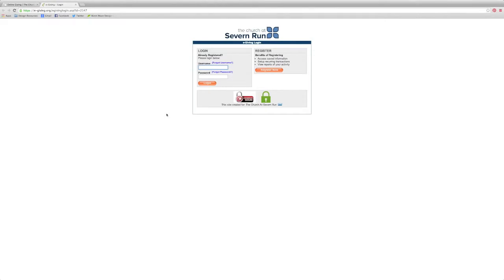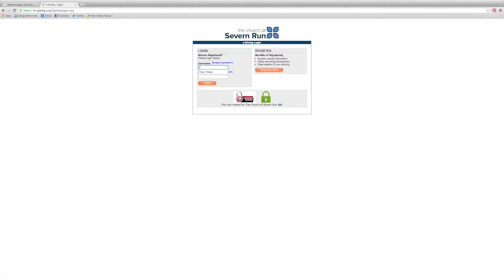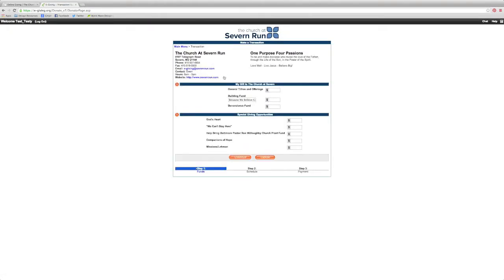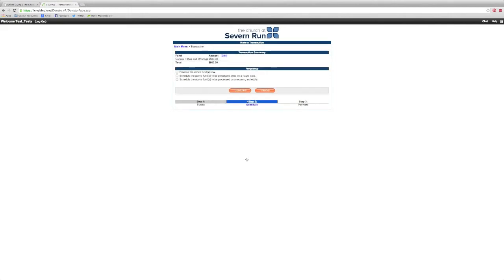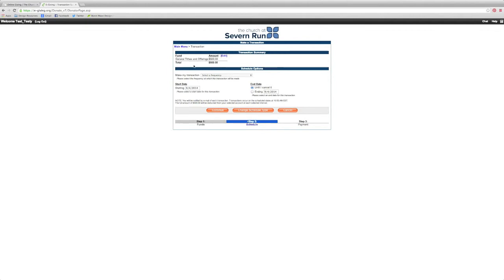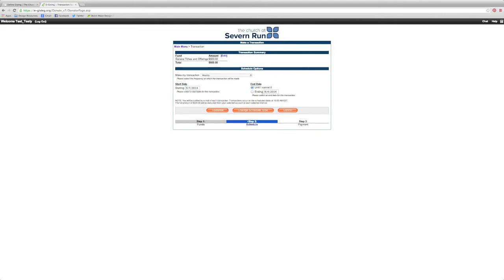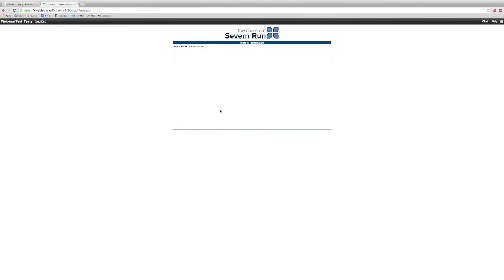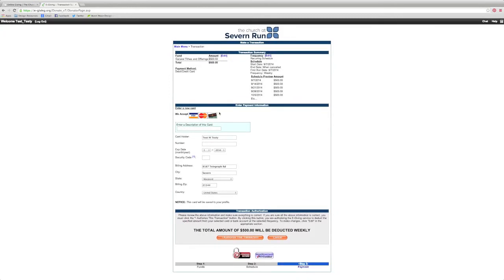How to Use Severn Run's Online Giving Service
Use this video to learn how to create a log in, access your account, and set up a recurring gift with Severn Run's online giving service, Egiving.